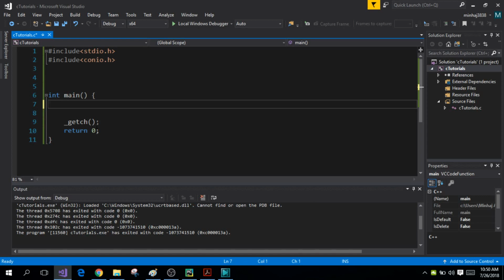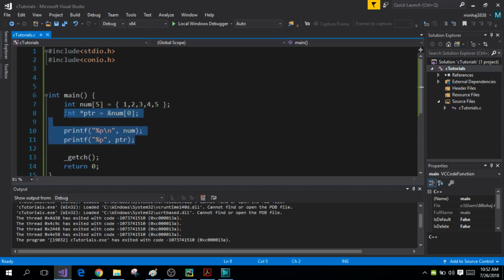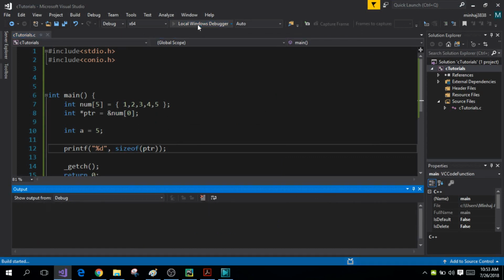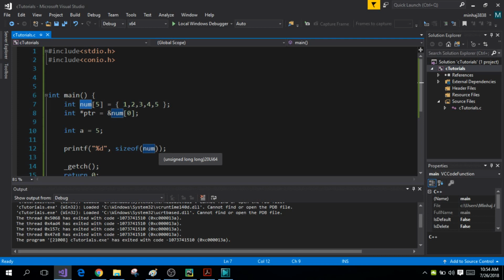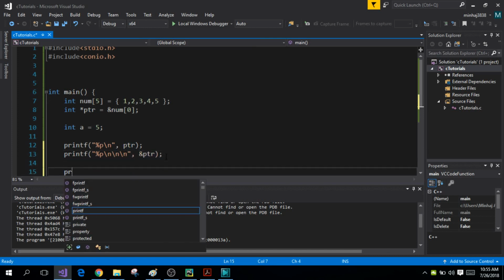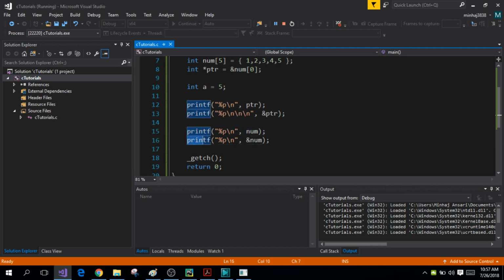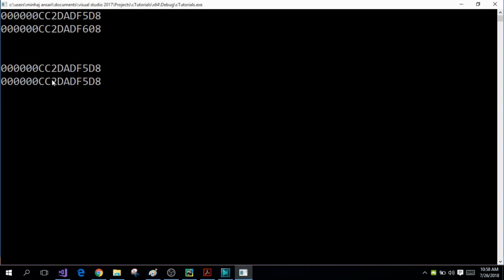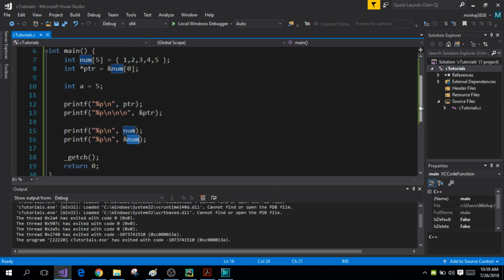C Programming! (21) Array Names and Pointer